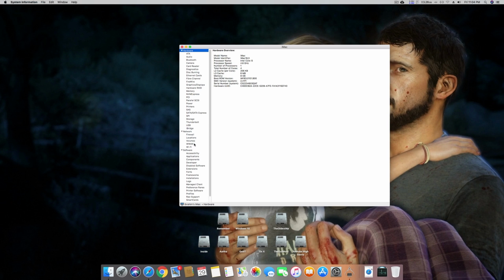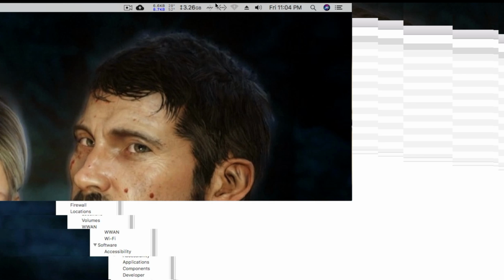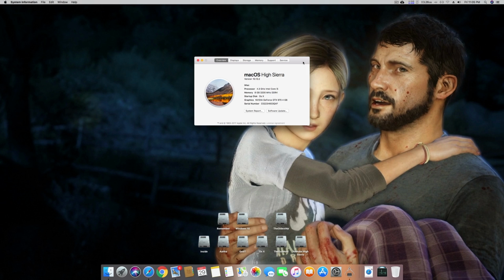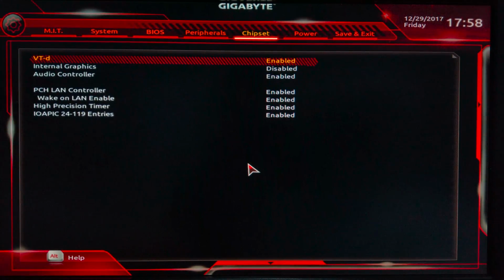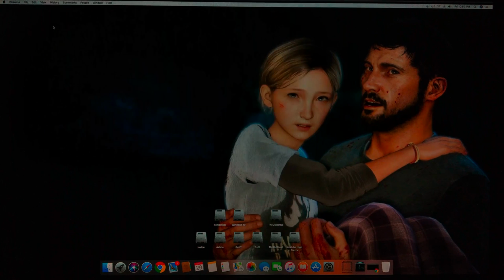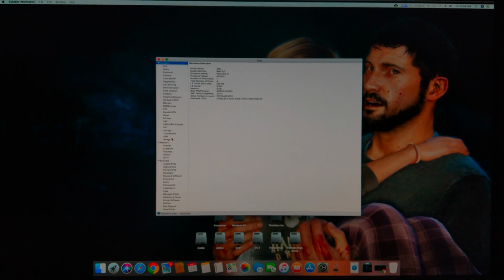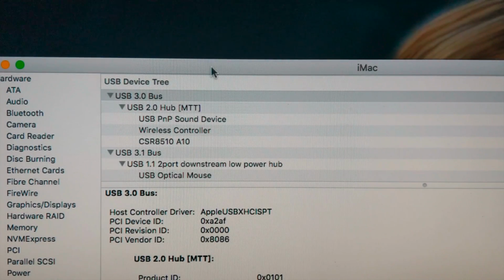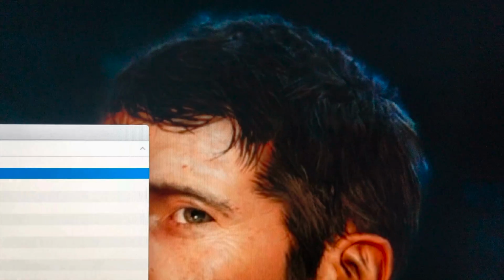USB 2.0 FIX While USB 3.0 Is Working | Hackintosh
THIS FIX IS for those who have problem with their USB 2.0 Slots while there USB 3.0 Slots are working Fine!

Convert you PC into a Dream Machine!

Compatible With
Motherboards :
Asus
Gigabyte
MSI
Asrock
Intel

Processors :
Coffee Lake
Kaby Lake
SkyLake
Broadwell
Haswell
SandyBridge

WEBSITE IS 100% Virus Free! Just Skip the ADVERTISEMENT